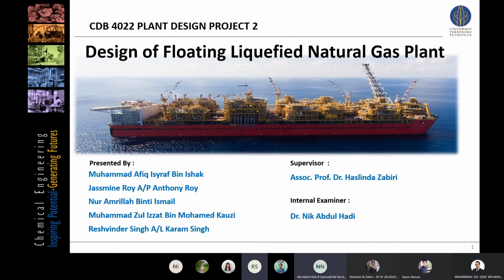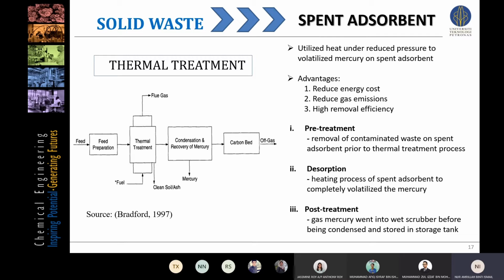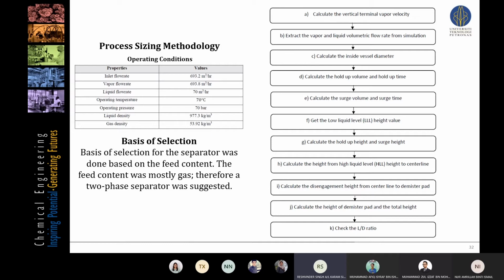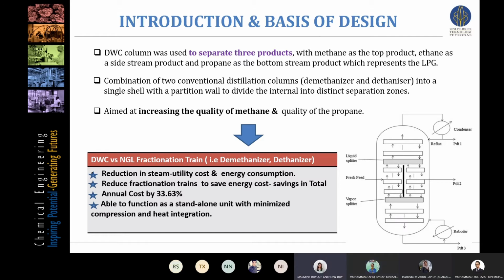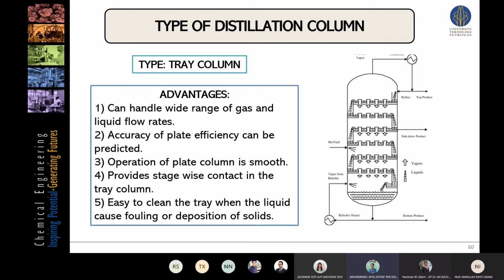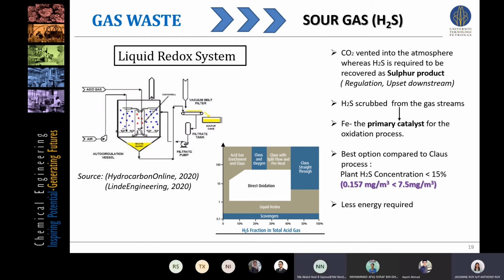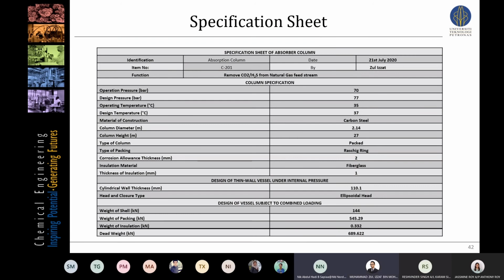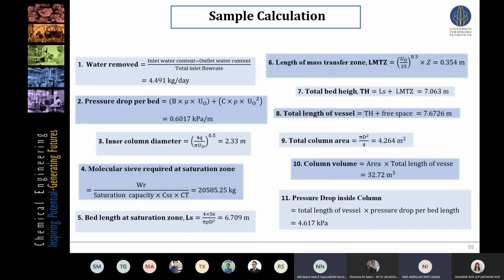UTP CDB4022 Plant Design Project 2 (PDP2) - Design Of Floating Liquefied Natural Gas (FLNG) Plant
CDB4022 Plant Design Project 2 (PDP2)
PDP Title - Design Of Floating Liquefied Natural Gas (FLNG) Plant